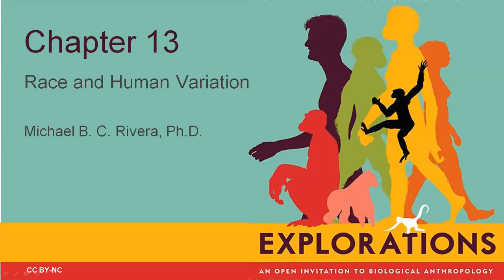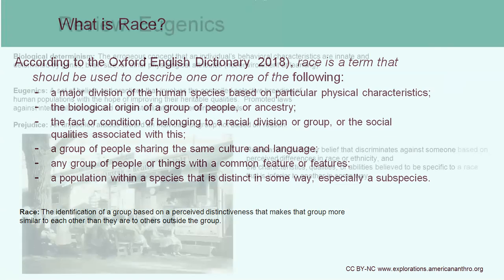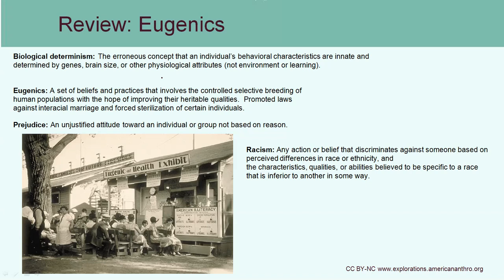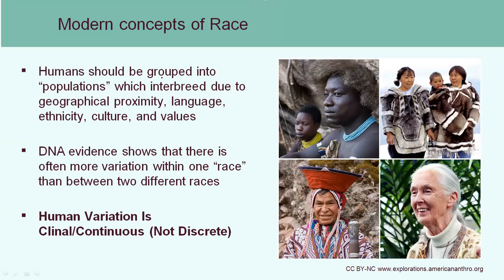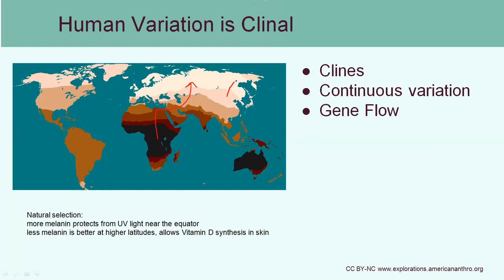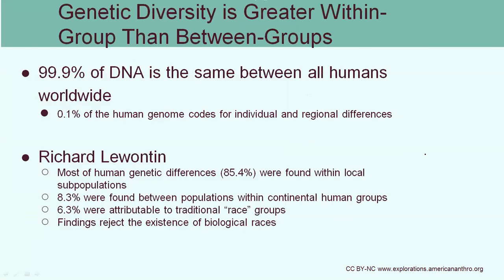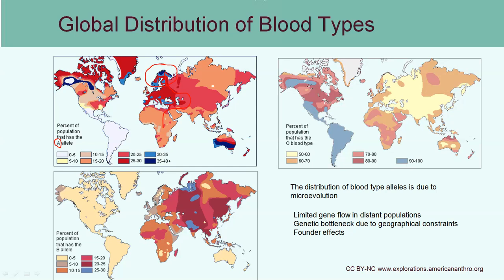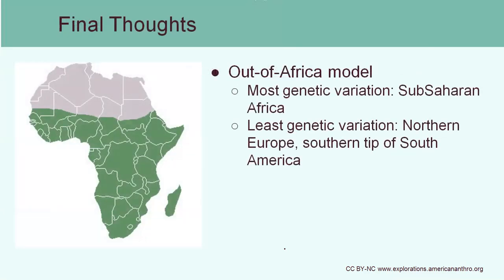Explorations Chapter 13 Race and Human Variation